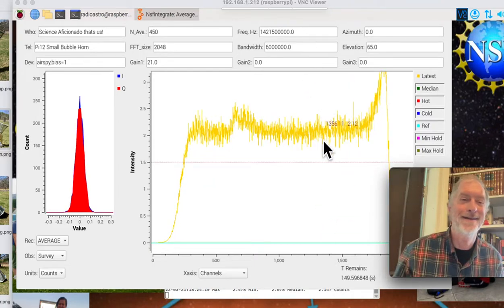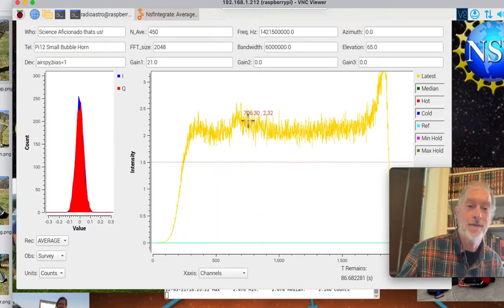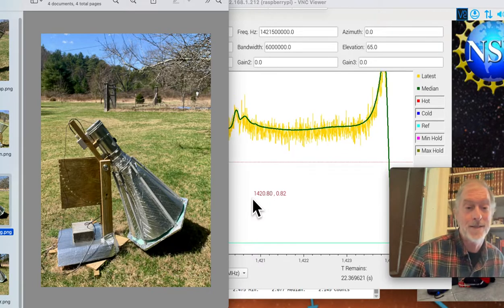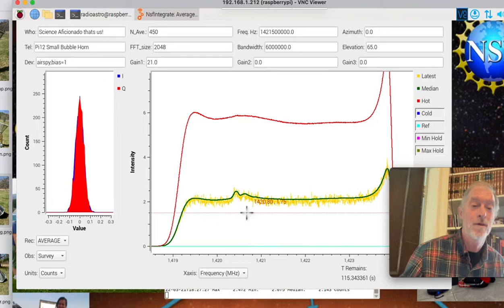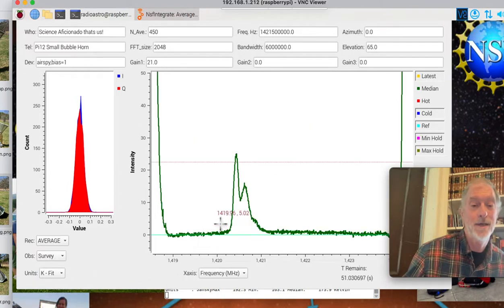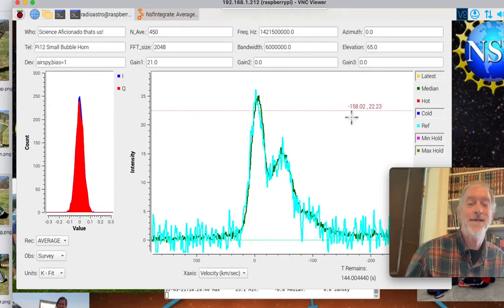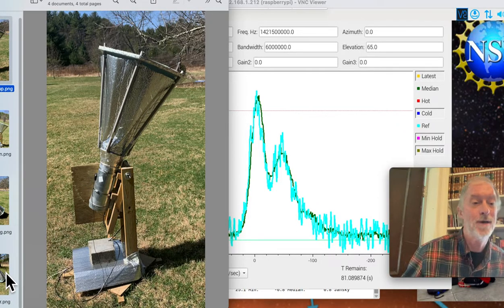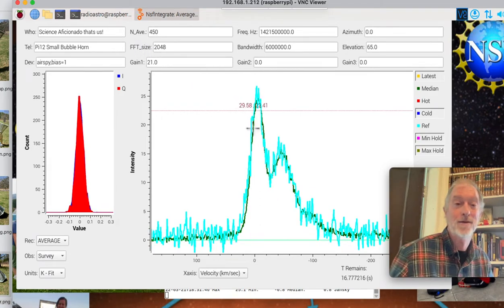Small Horn RadioTelescope in Action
A radio telescope is easy to use, day or night, and is great for live demos of astronomy, no matter the weather.   We show the Gnu Radio interface of our small radio telescope.  In just a few minutes we've discovered the spiral arms of our galaxy and are beginning our explorations.

Franco Venturi has been busy cleaning up the Raspberry Pi Operating
system for use with Radio Astronomy.  GnuRadio version 3.10.1.1 is installed in the  Raspberry Pi operating system is now on  the cutting edge.

The Operating system is now 64bit, which is supposed to increase the efficiency of the software.

The installation guide and operating system are available for download
in this shared Google Drive:

The document and OS are tagged with date 22Feb24.
The operating system is compressed to 2.26 Giga-Bytes:
NsfGR310-22Feb24.img.xz
The guide name is:
RadioAstronomyWithRaspberry-2022Feb24.pdf

This version is tested with these SDRs:
AIRSPY R2, Mini,
SDRPLay RSP1A
RTL-SDR
PlutoSDR There are a couple minor corrections to the description in the video.  The Ground is much hotter than the Sky.  The ground temperature 65F corresponds to about 290 Kelvins.  The actual cosmic background is very very cold 2.7 Kelvins corresponding to -455 F.    The GPIO Labs amplifier actually has an effective temperature under 100Kelvin, corresponding to lower (better) than -280F.   But the software measures the ratio of Temperature to Gain.  Since the signal when the telescope is pointed up is about 150 Kelvins, that means the gain is about half,
so half the radio signal from the sky reaches the amplifier.